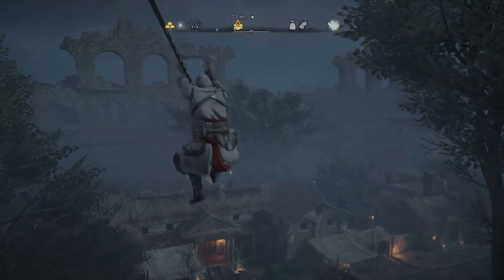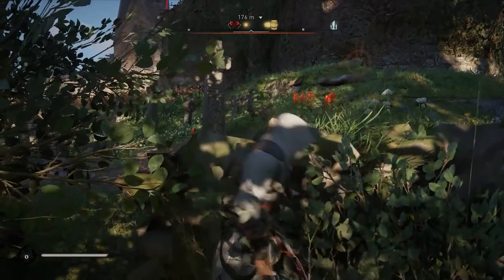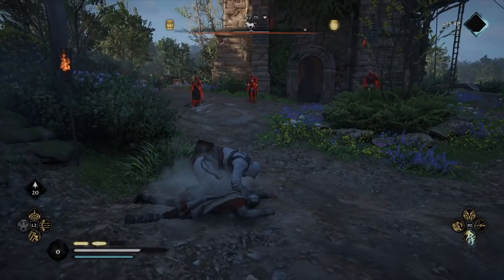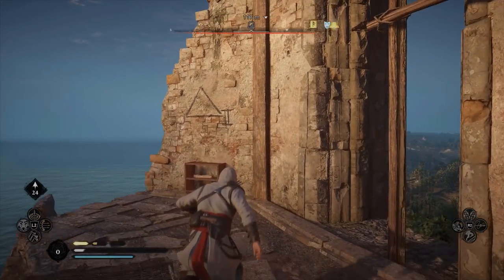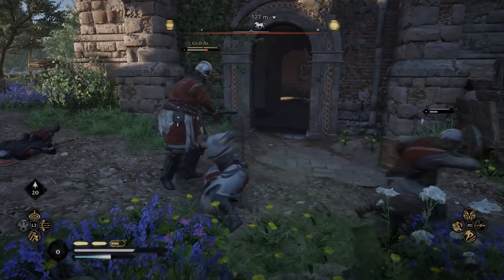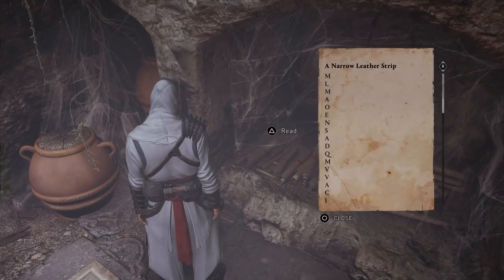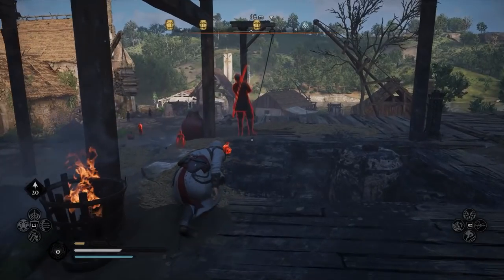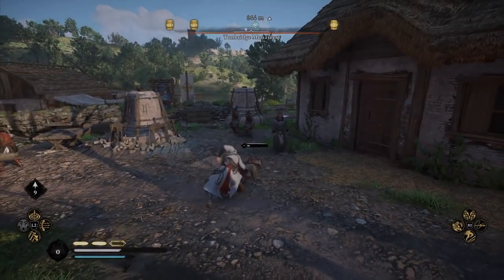HOW TO FIND THE ASSASSIN TOMB In Assassin's Creed Valhalla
Assassin's Creed Valhalla is here and I have a ton more videos specializing in the different aspects of the game!

This includes combat, parkour, customization, naval and so much more!